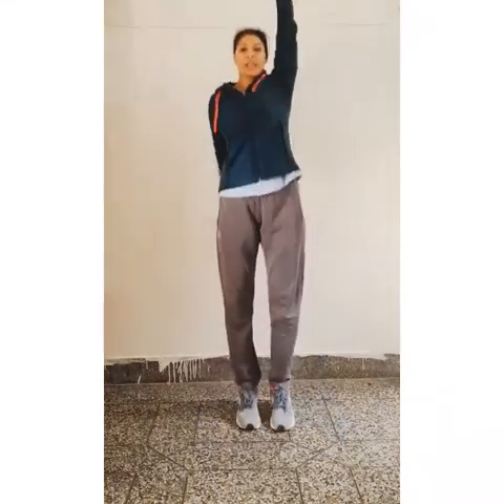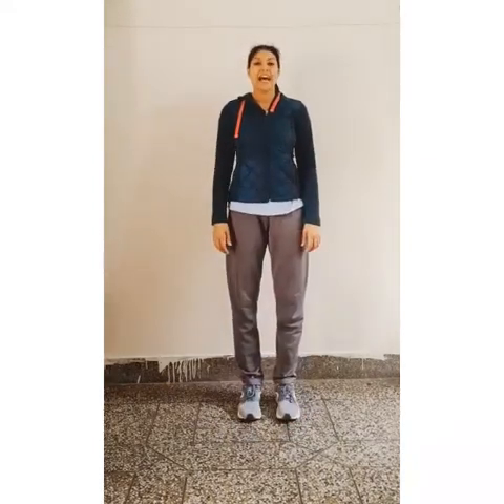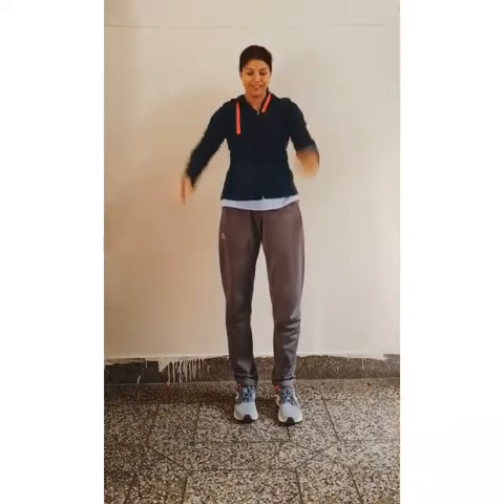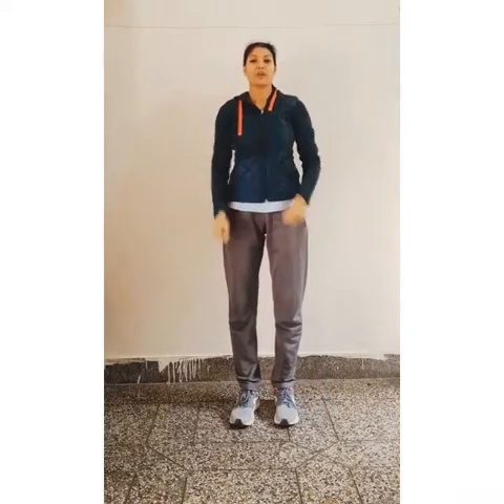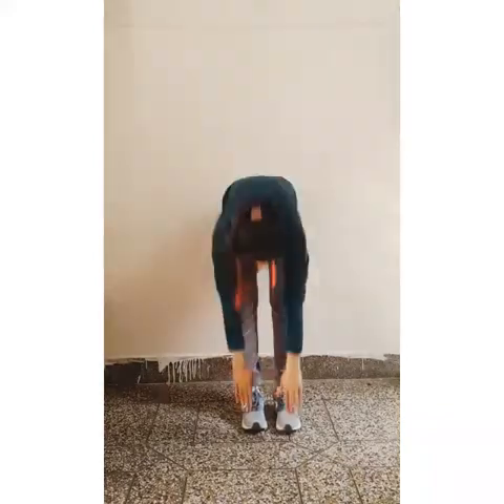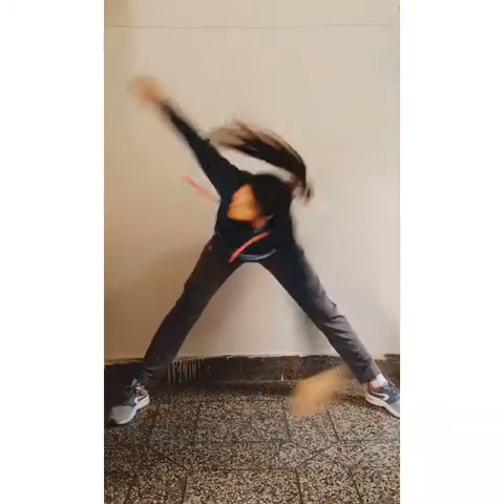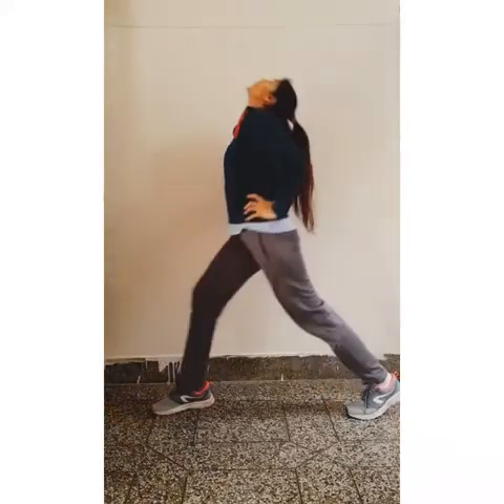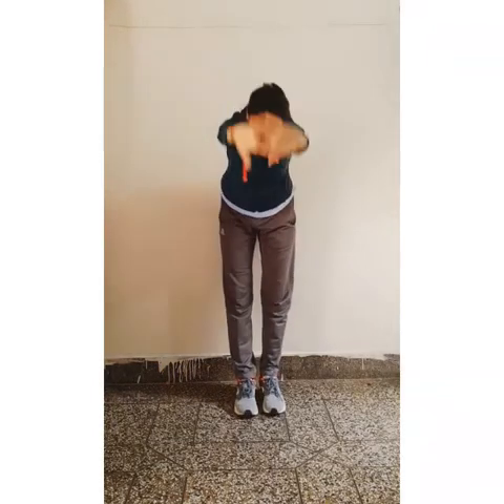Delhi Public School, GBN, Noida, Grade 2, Subject - Sports 11/01/21